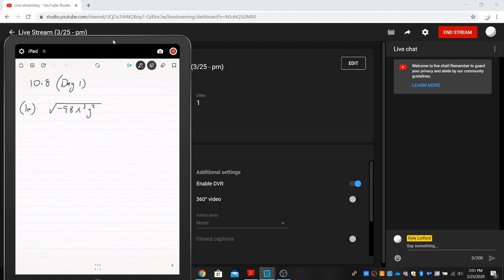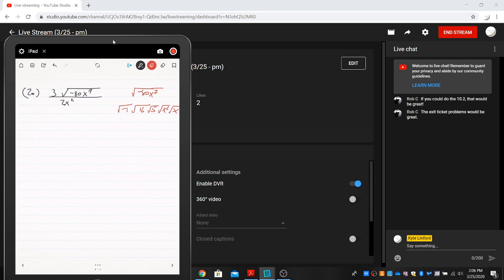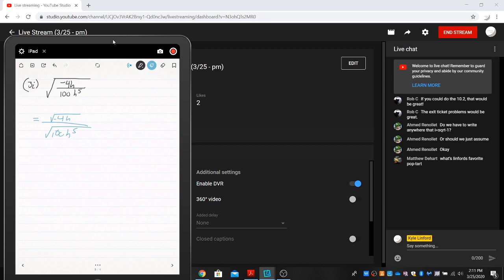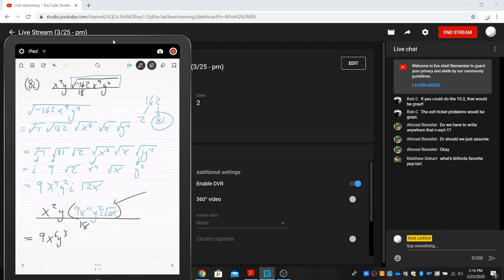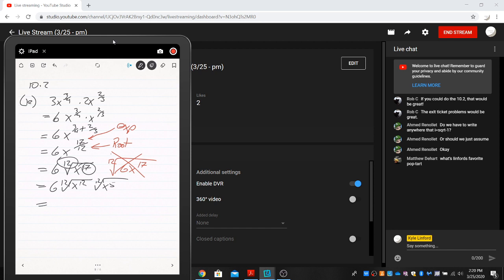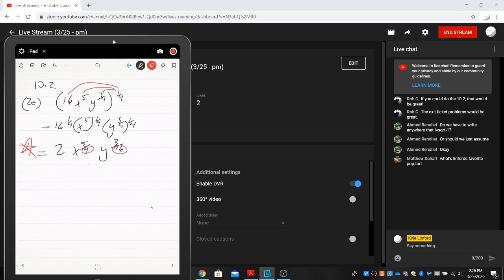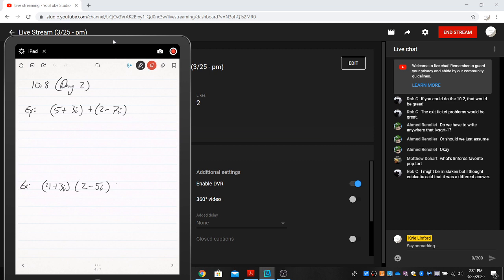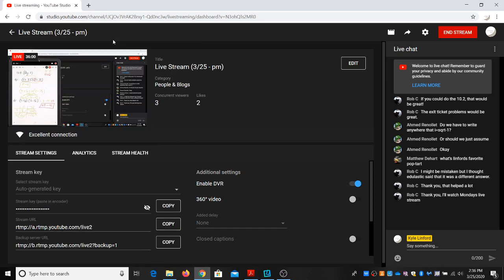Live Stream (3/25 - pm)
This live stream reviews simplifying radical expressions with negative radicands by using the complex unit i.  Additionally, it explores applying the algebraic operations of addition and multiplication on complex numbers.